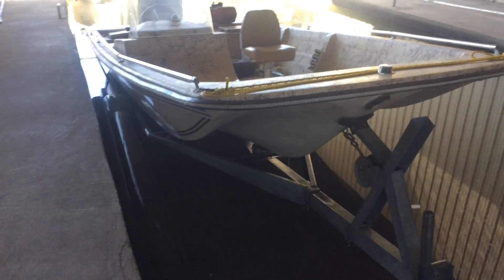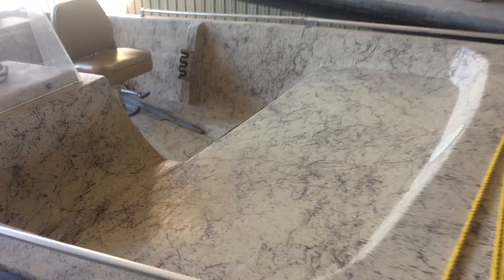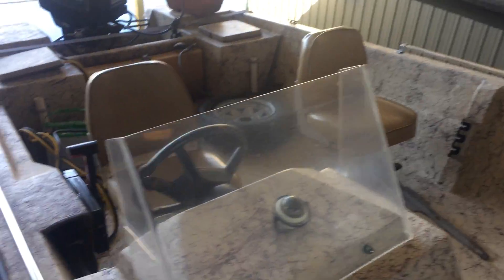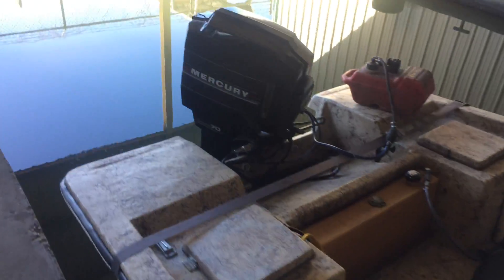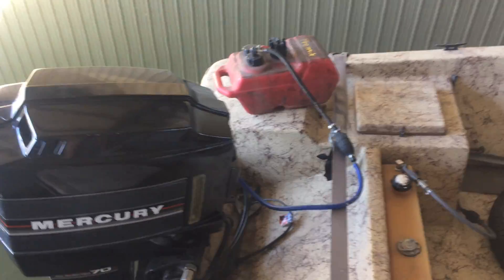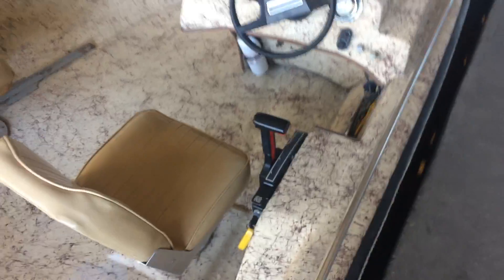1987 Spartan Skiff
This boat is in CHERRY condition! Looks like it popped out of a time warp from a show room in the 80's. Priced at $3,995 this boat, motor, trailer package is a steal!